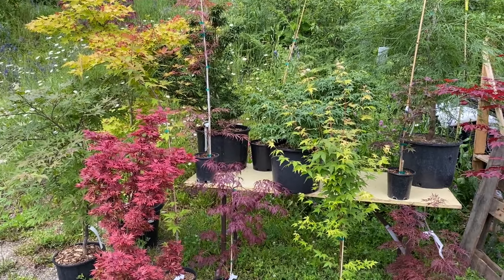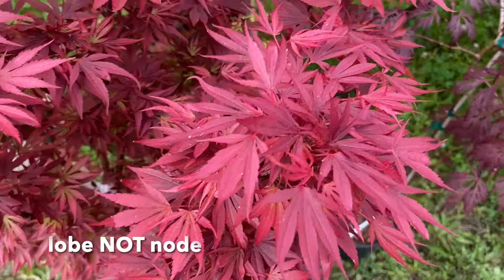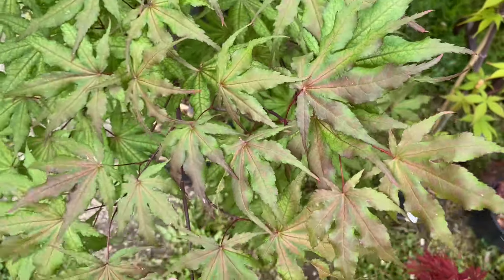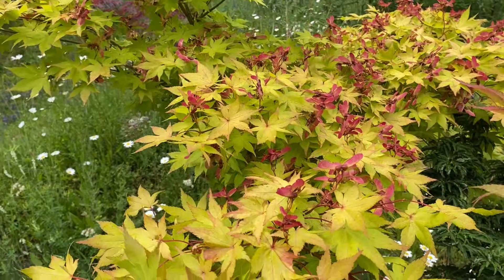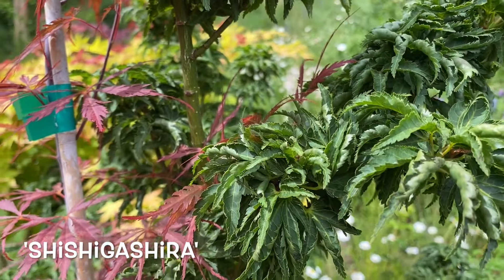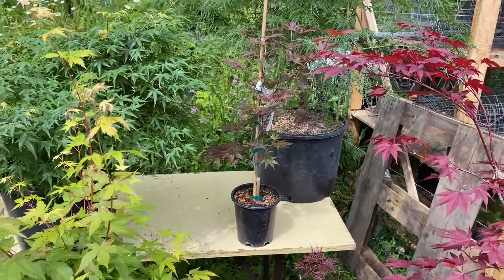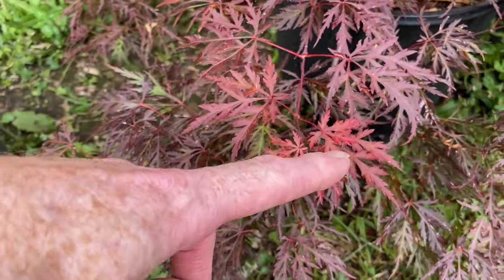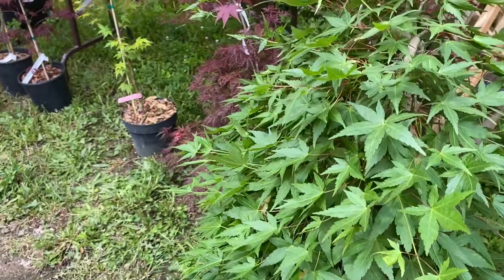Episode 115: Heat/Sun Happy Japanese Maples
There's hundreds of Japanese maples that are happy to be in the sun, and heat. YES, you read that right. Happy. In the video we explore this subject.